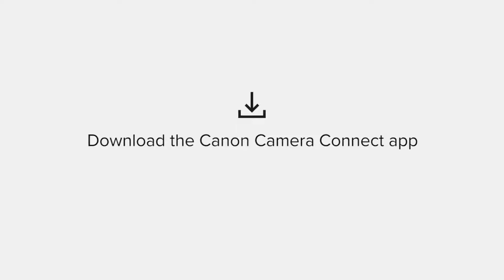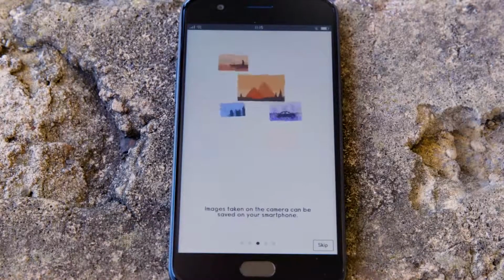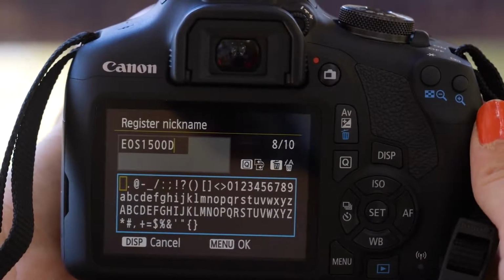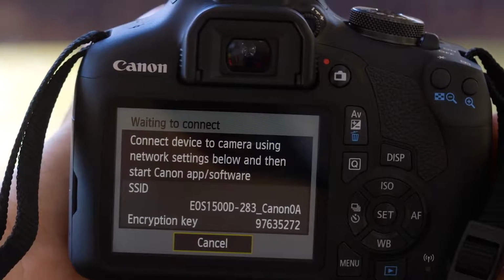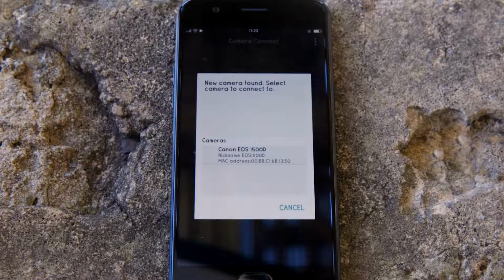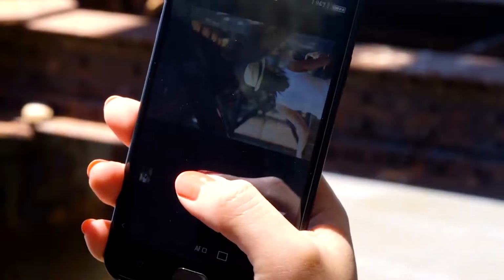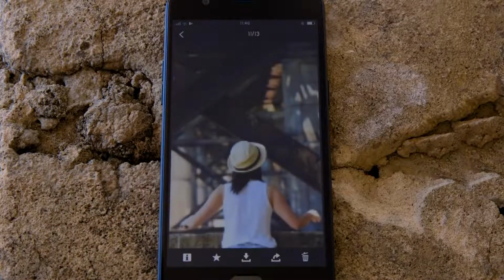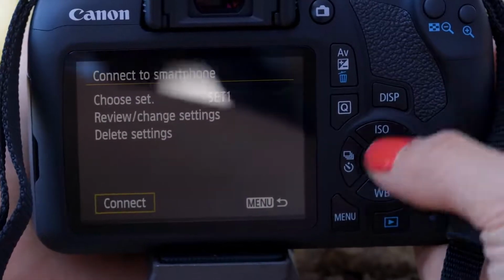Canon EOS 1500D. How to connect with Android phone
Learn how to connect your Canon EOS 1500D to your Android phone in few easy stapes...